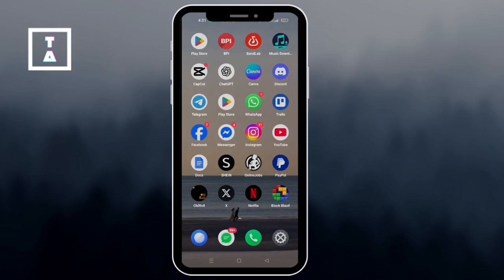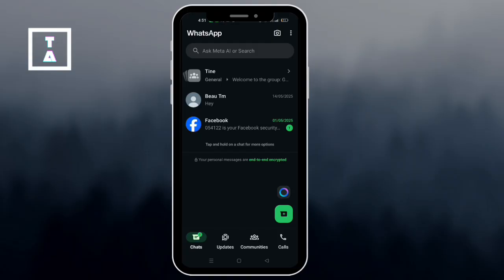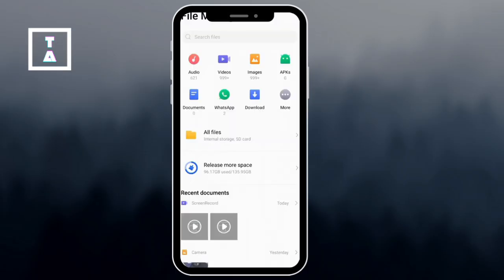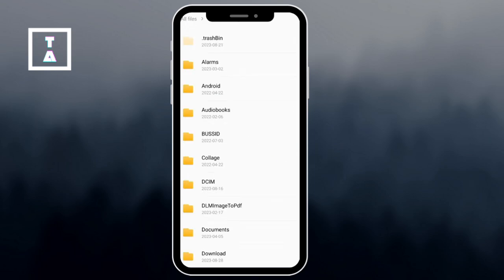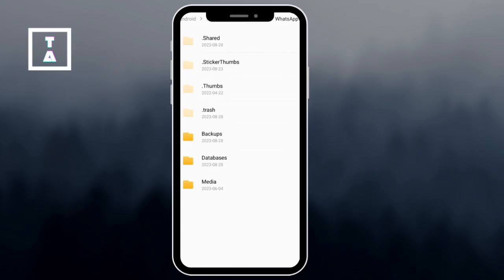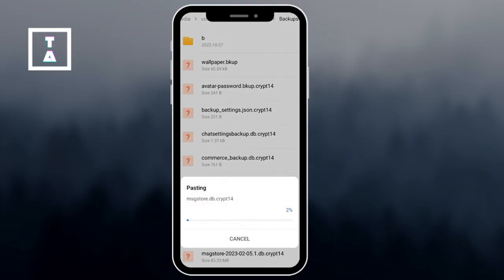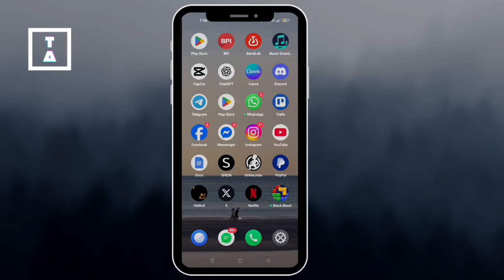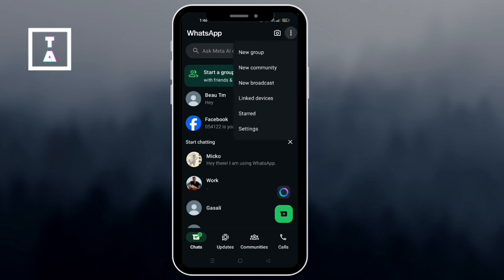How to Recover Deleted WhatsApp Messages (iPhone & Android) in SECONDS!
Accidentally deleted your WhatsApp messages and desperate to get them back? Don't worry! In this video, we'll show you foolproof methods to recover deleted WhatsApp messages on both iPhone and Android. No matter if it's important business chats or cherished memories, this guide covers all the steps you need to retrieve your lost messages.

📌 What You'll Learn:
✔️ How to recover WhatsApp chats via backup
✔️ Step-by-step recovery guide for both iPhone and Android
✔️ Alternative tools and methods for message recovery

Whether you have a backup or no backup, our comprehensive tutorial has got you covered! Increase your chances of getting your messages back and prevent future data loss with our handy tips.